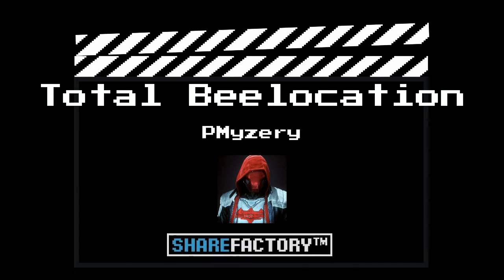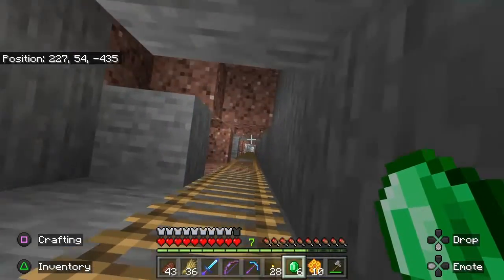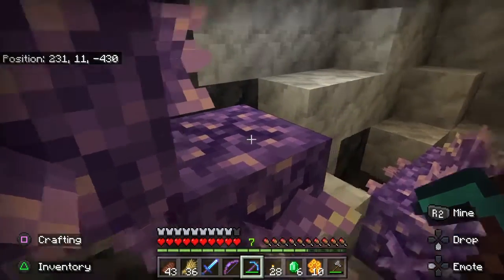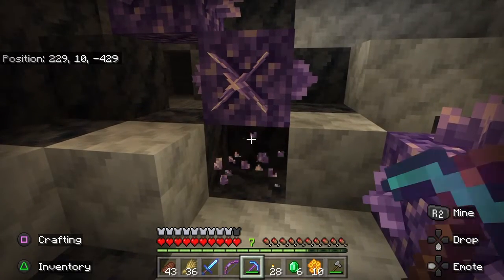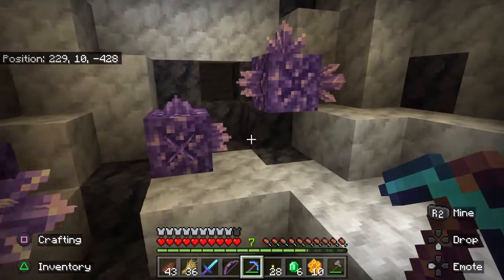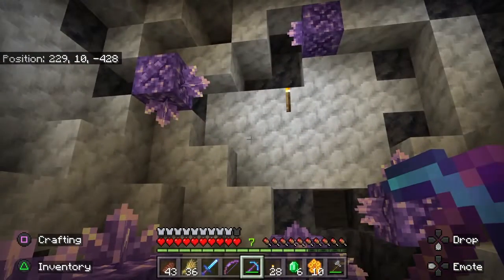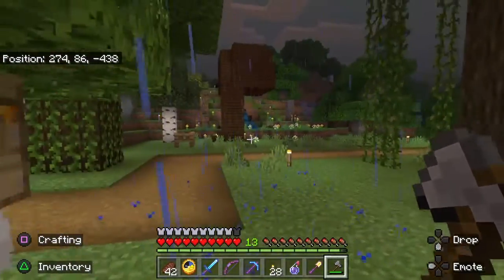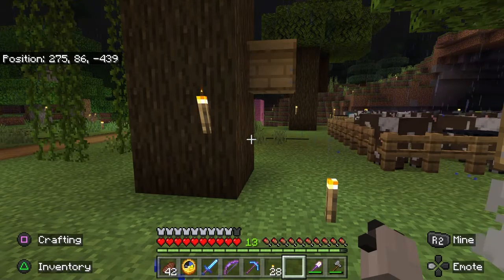Minecraft achievement : Total Beelocation plus Quartz Farming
We show how to get the Total Beelocation achievement on minecraft plus we show our Quartz farm